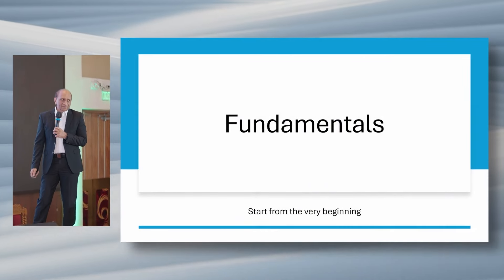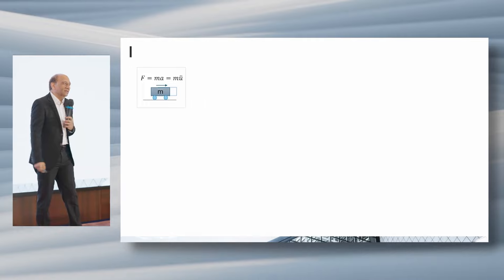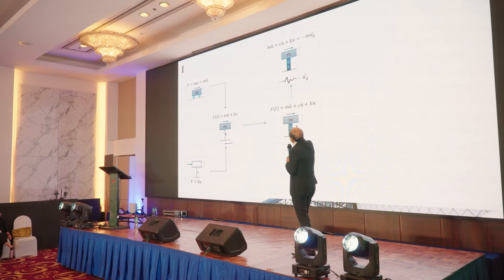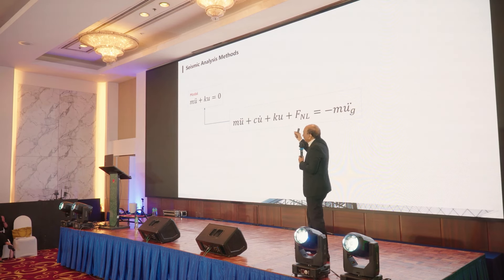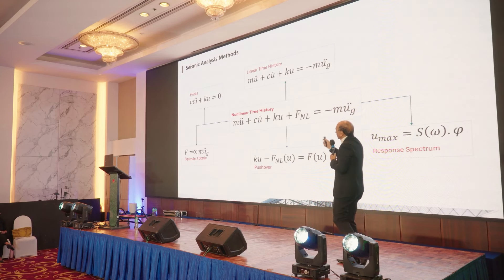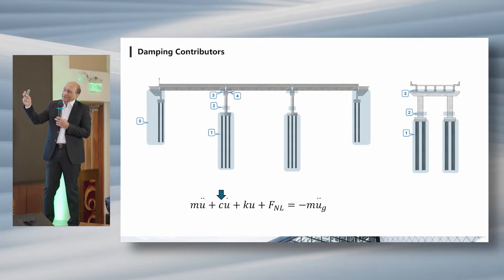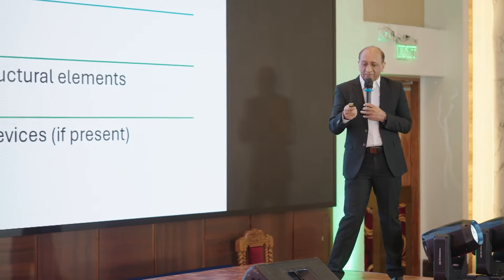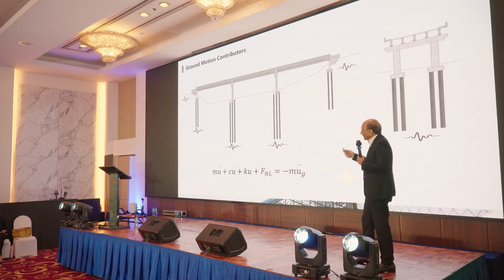Fundamentals of Seismic Design of Bridges - Part 1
Structural dynamics is a critical field in civil engineering, essential for understanding how buildings and bridges respond to dynamic forces like earthquakes. Over the centuries, the field has evolved from early ideas of motion and force to the complex models used today.

Early Foundations
The study of structural dynamics began with Galileo Galilei in the 1600s, who explored motion and force. Robert Hooke advanced this by identifying that force is proportional to displacement, while Isaac Newton’s laws of motion laid the foundation for analyzing rigid bodies in motion. These early contributions were vital in understanding how structures behave under force.

Key Concepts: Mass, Stiffness, and Damping
In seismic engineering, three factors are crucial: mass, stiffness, and damping.

Mass resists acceleration.
Stiffness resists deformation.
Damping dissipates energy and reduces vibrations.
The equation F=ma+ku  incorporates these factors, where
𝐹  is the force,
𝑚 is the mass,
𝑎  is acceleration,
𝑘  is stiffness, and
𝑢  is displacement. Initially, these relationships were assumed to be linear, but real-world behavior, especially in earthquakes, showed the need for more complex models.

Non-Linear Behavior in Seismic Analysis
Real seismic events often induce non-linear behavior in materials, where structures yield or crack. Non-linear models were developed to simulate this behavior, crucial for accurate earthquake design, especially for bridges and other infrastructure.

Computational Challenges
Non-linear dynamic analysis involves solving complex equations to predict structural behavior under seismic forces. This creates computational difficulties, as engineers must use iterative methods to approximate solutions. Early on, simplified methods like modal analysis (which focuses on natural frequencies) and the response spectrum method (which estimates maximum response) were used to reduce computation time. Though these methods are less accurate, they are practical for quick assessments.

Pushover Analysis and Seismic Design
Pushover analysis simulates the gradual application of forces to predict a structure's response to seismic loading. It’s especially useful in retrofit design, helping engineers upgrade structures to resist earthquakes. While it doesn't fully capture non-linear dynamics, it’s still an important tool in modern seismic design.

Seismic Analysis for Bridges
Bridges present unique seismic challenges due to their complex components, like bearings, joints, and foundations, which often behave non-linearly. To simplify the analysis, engineers use seismic isolation systems that decouple the bridge from seismic forces, reducing the need for complex models.

Damping for Seismic Protection
Damping devices like viscous dampers or friction dampers help dissipate seismic energy, reducing vibrations. These devices are particularly useful in large buildings and bridges, offering an effective way to control motion without extensive non-linear analysis.

Conclusion
The study of structural dynamics and seismic analysis has evolved significantly, from Galileo's early concepts to modern methods like modal analysis, pushover analysis, and non-linear time history analysis. Advances in computational tools and techniques have made it possible to model the complex interactions that occur during seismic events. Simplified methods remain important for quick assessments, but non-linear models provide the most accurate predictions. Technologies like seismic isolation and damping continue to be essential for designing structures that can withstand earthquakes, ensuring safer and more resilient infrastructure.